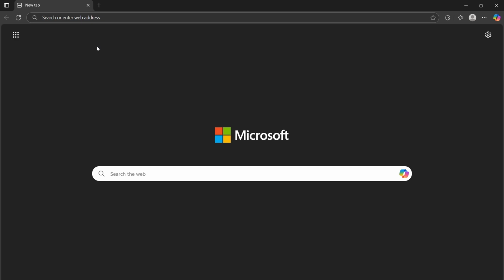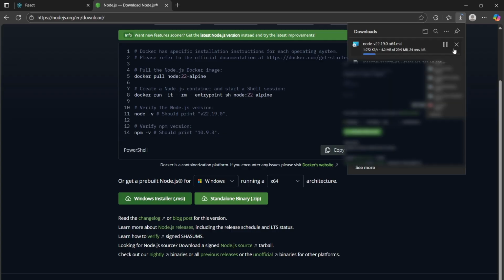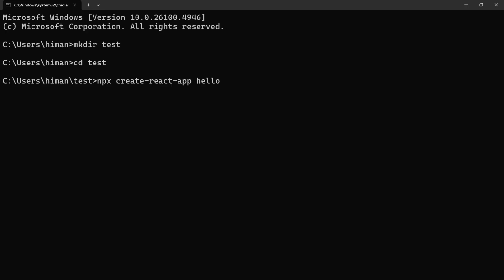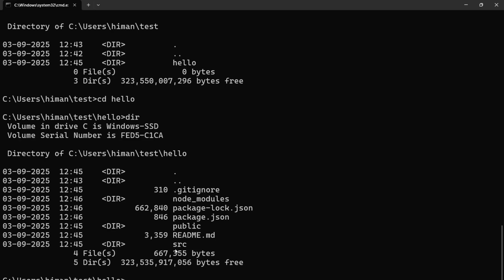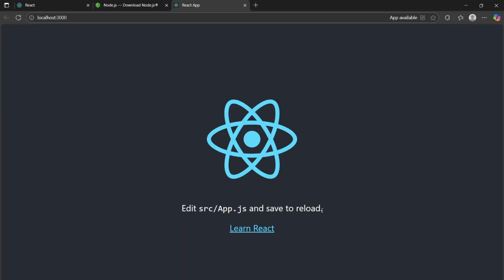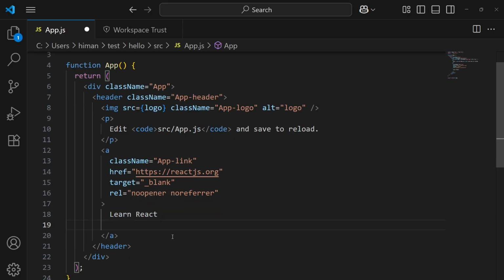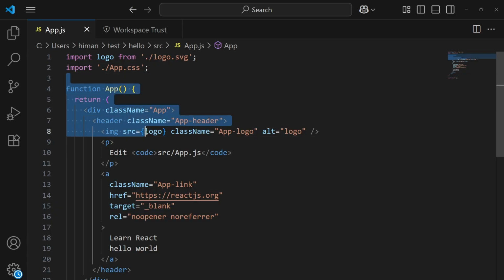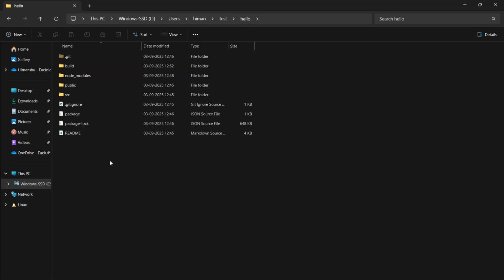Create Your First Website with React | Step-by-Step Guide Using Create-React-App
Want to build your very first website with React? 🚀 In this beginner-friendly tutorial, I’ll show you how to create a React project using create-react-app, explore the generated folder structure, and start editing & adding files to customize your website.

By the end of this video, you’ll have a working React website and the confidence to continue building amazing web apps.